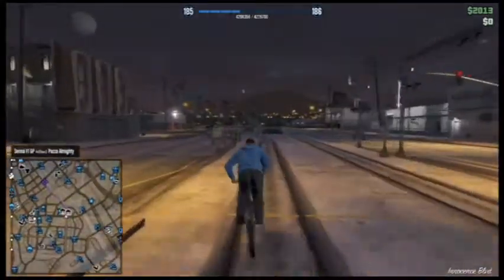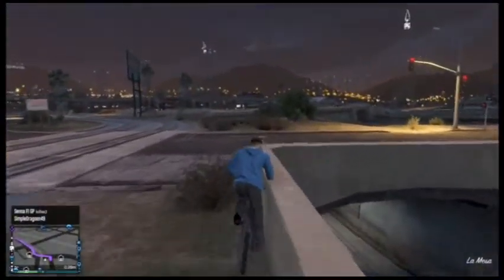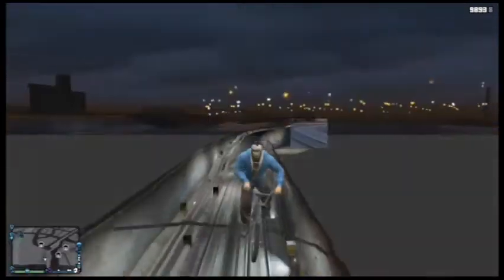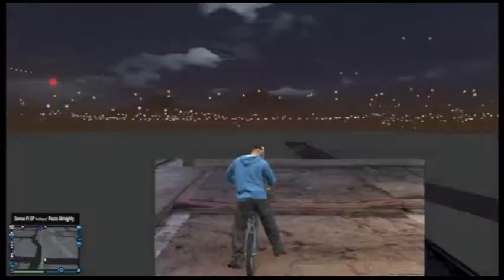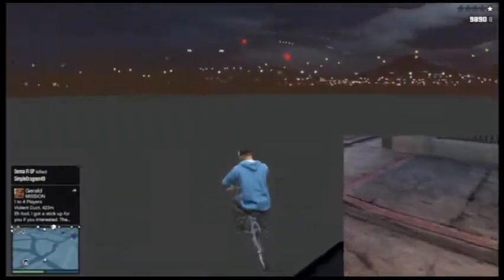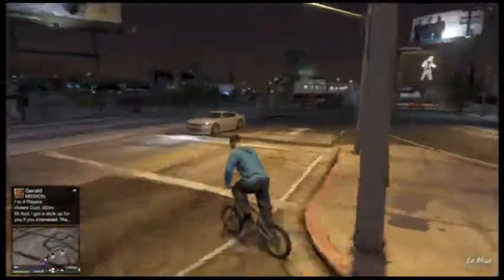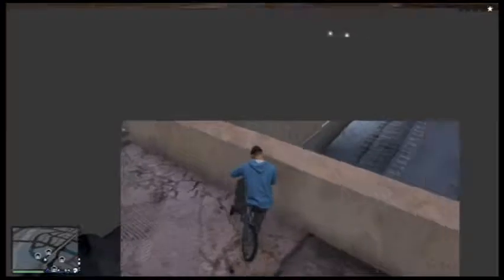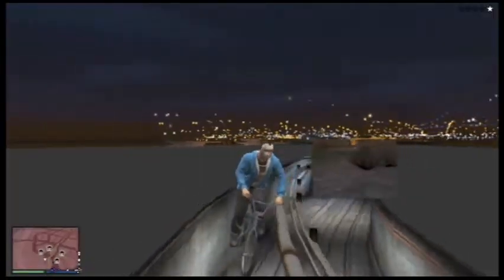GTA Online:Make map invisible (Tutorial) (Glitch)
Rate_Comment_Sub Helps Alot. Have fun.

= How to Duplicate cars after (1.11) Patch